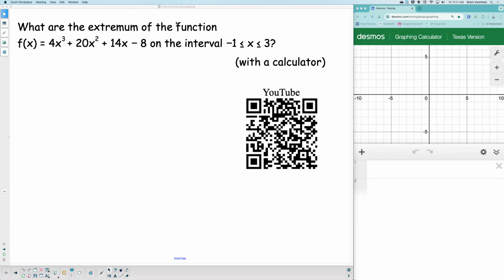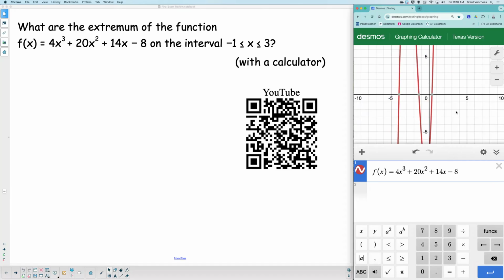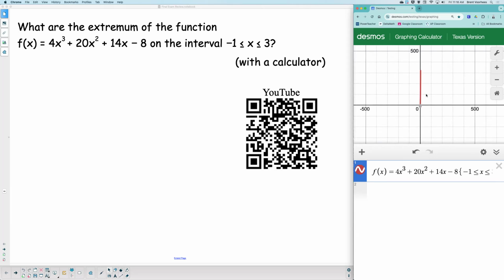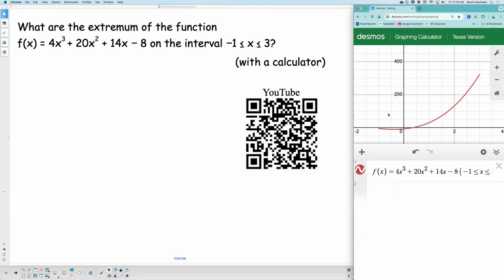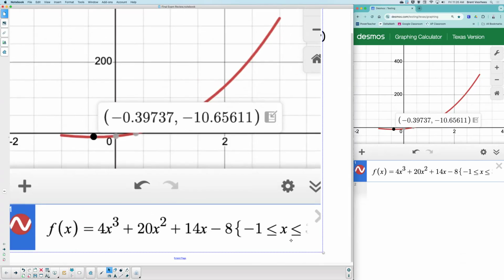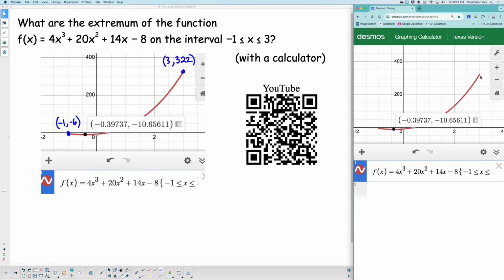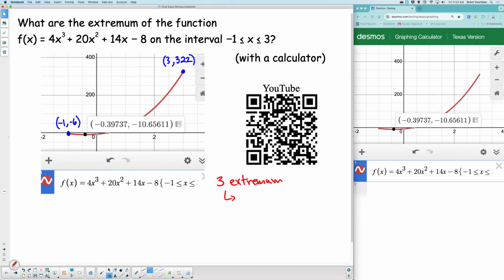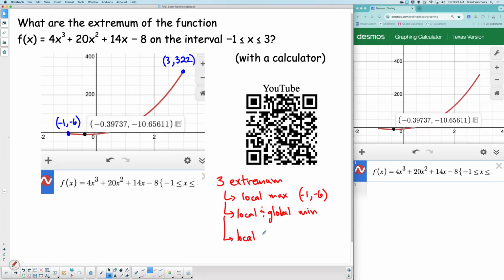Unit 1 Test 2 Example 1